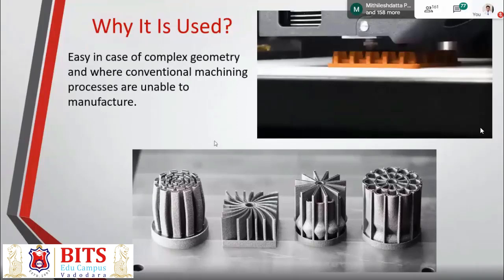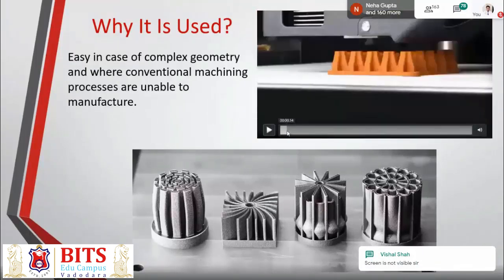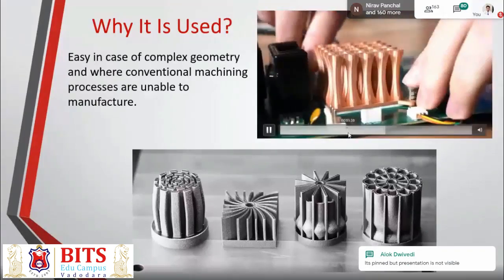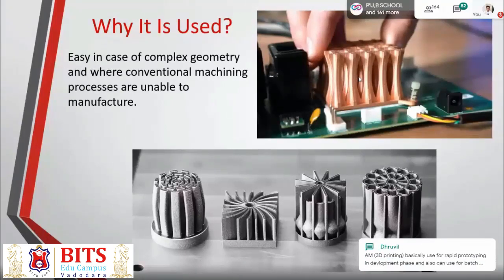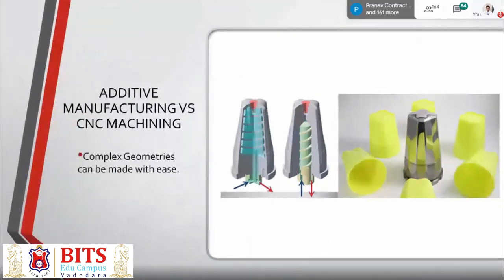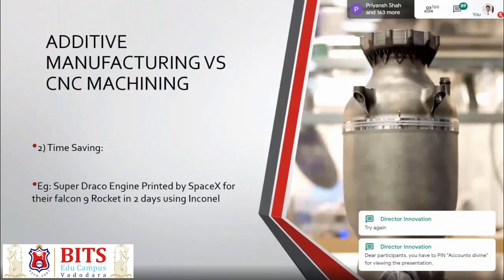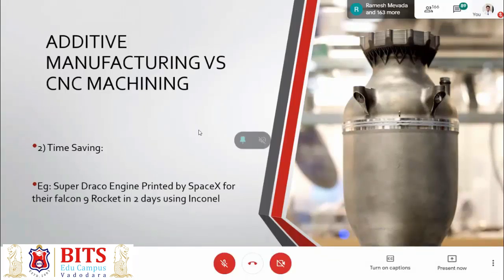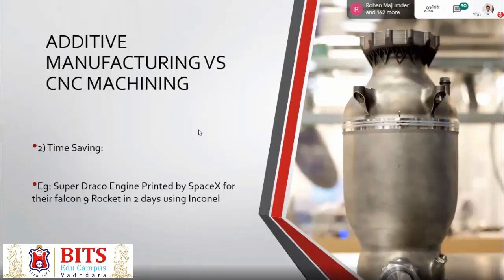webinar on 3D Printing Part 1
Babaria Institute of Technology, BITS Edu Campus organized a Webinar on "3D Printing: Entrepreneurship Opportunities" by Mr Ronak Sinh Parmar, CEO Utpal 3D Systems, Ahmedabad.